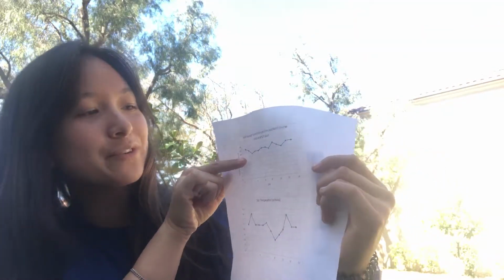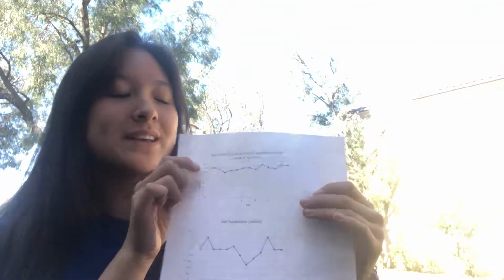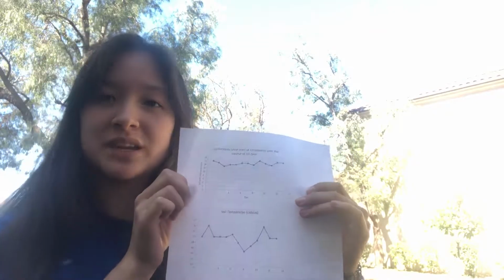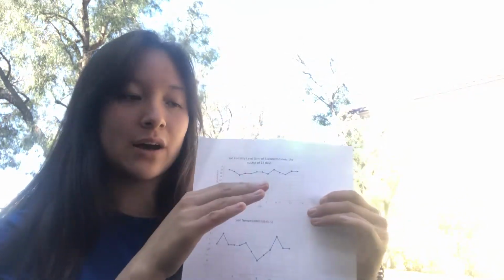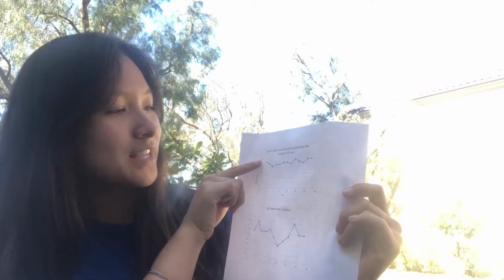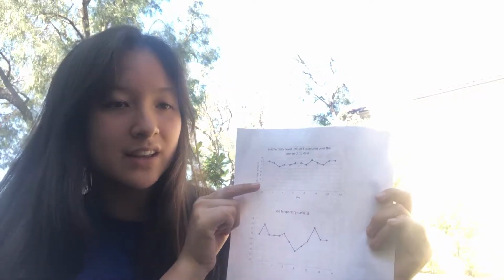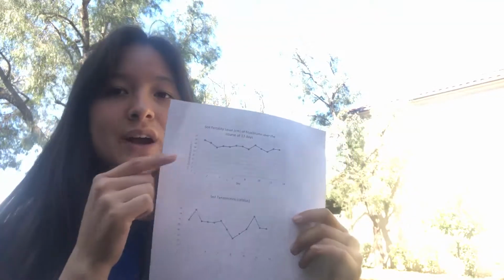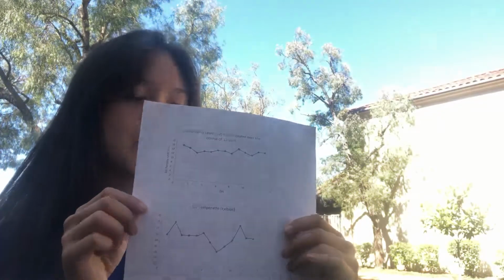Eco Column Presentation